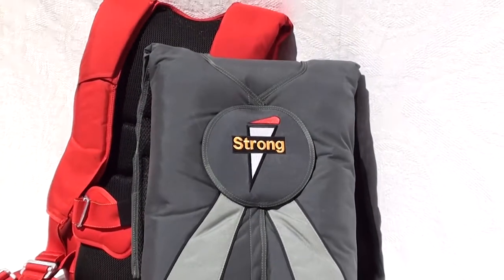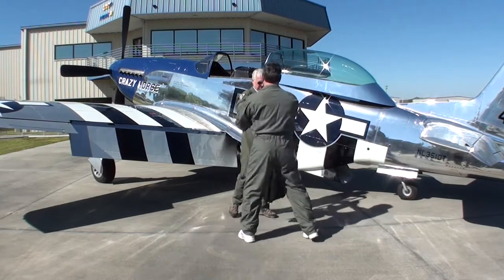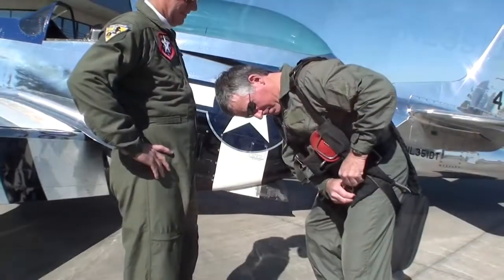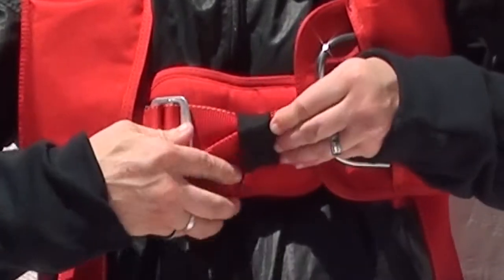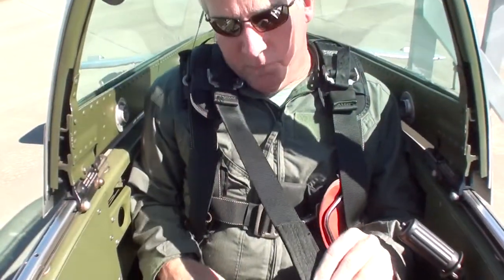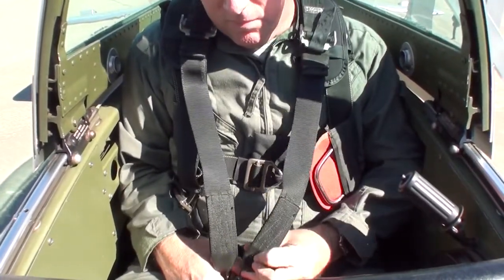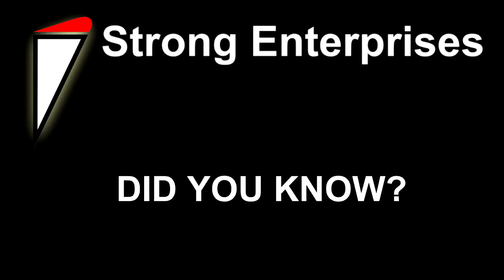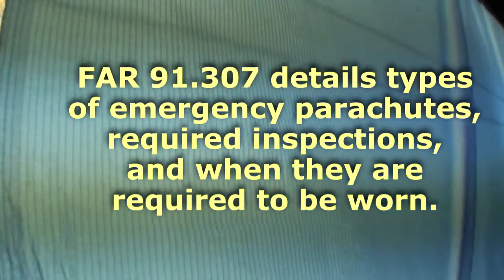07 Gearing Up & Harness Fitting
"Put it on like you are going to need it . . ."